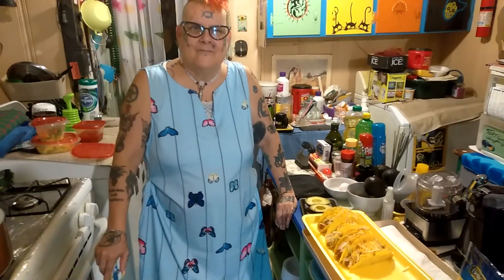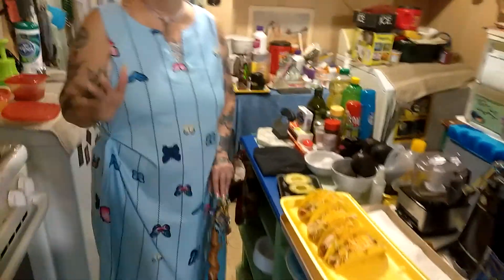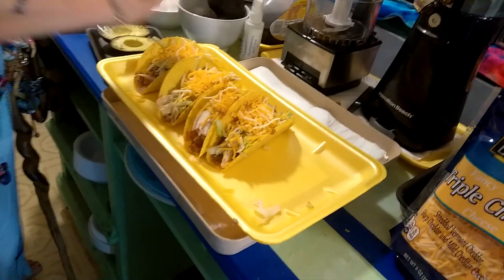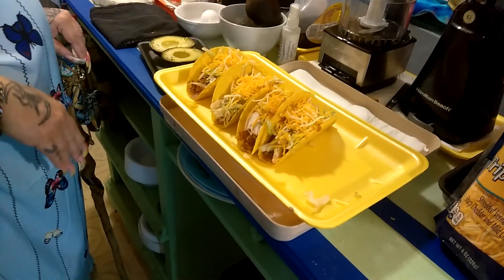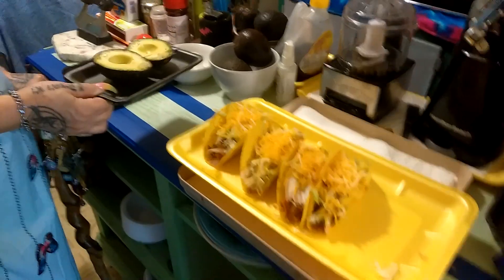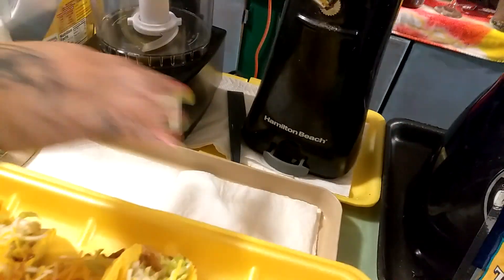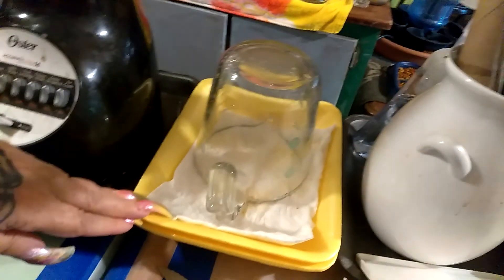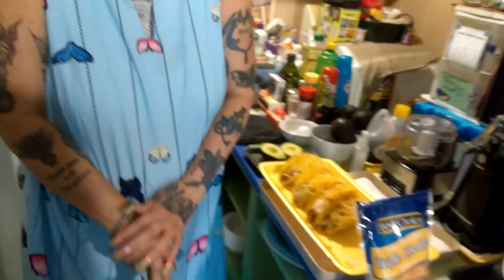Tips from an Old Crone